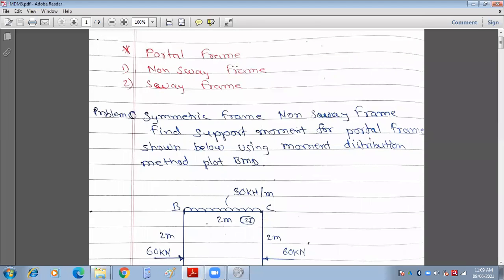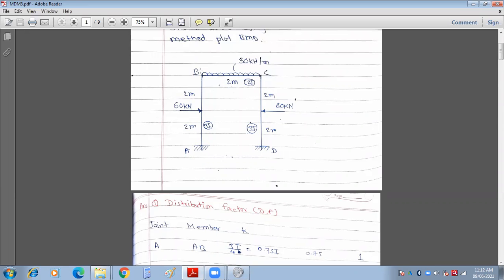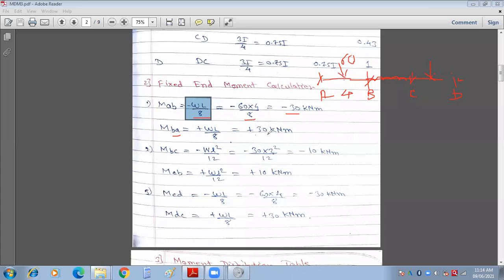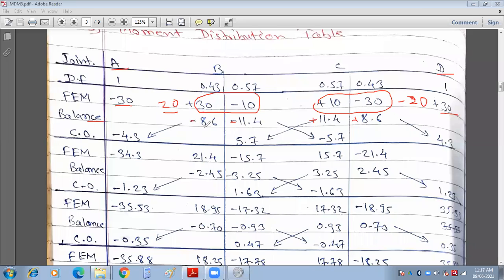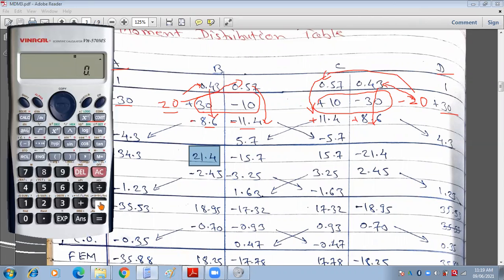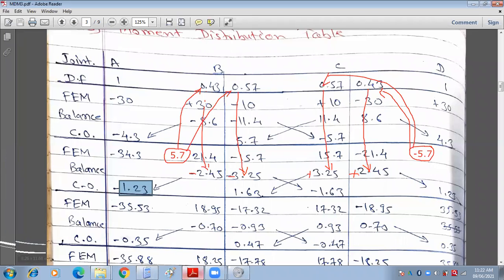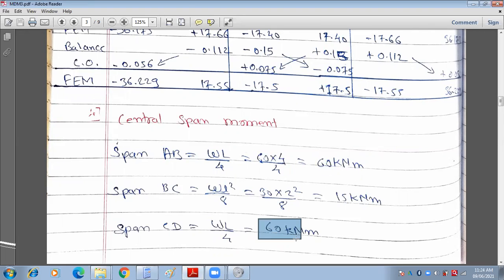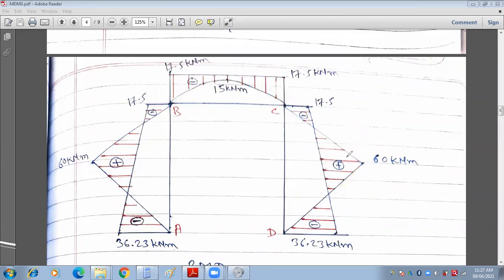# MOMENT DISTRIBUTION METHOD FOR SYMMETRIC NON SWAY TYPE PORTAL FRAME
PORTAL FRAME
NON SWAY
INDETERMINATE ANALYSIS
STRUCTURAL ANALYSIS